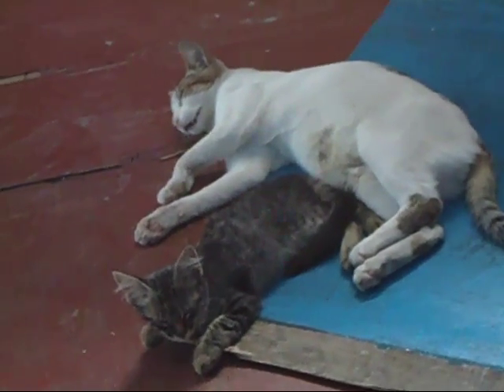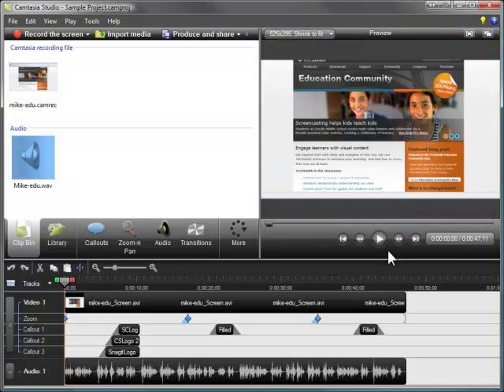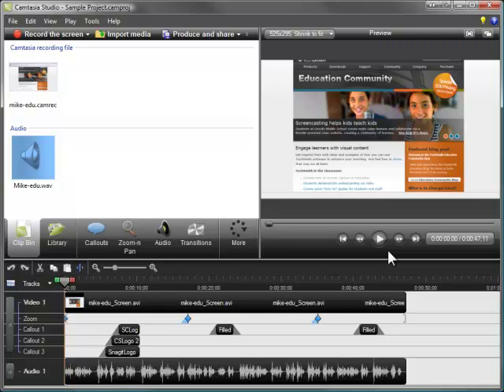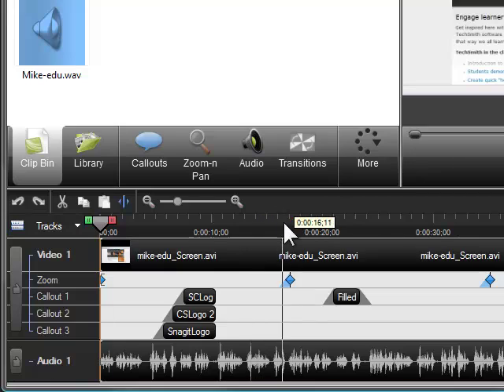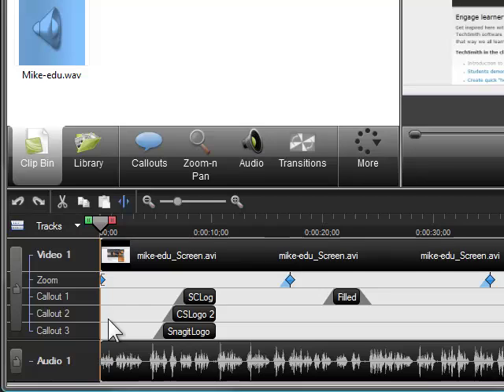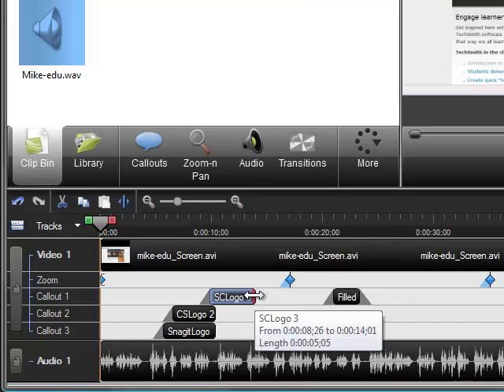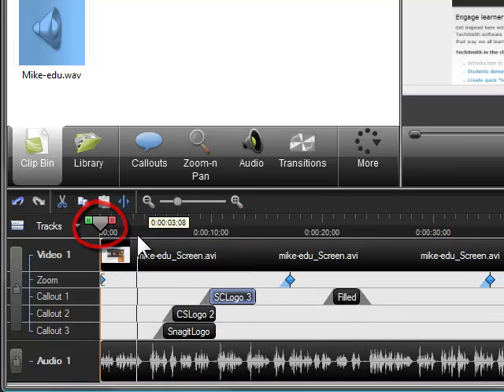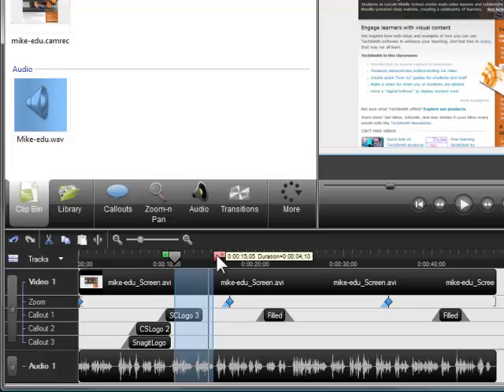Gato Jugeton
jajajajaj